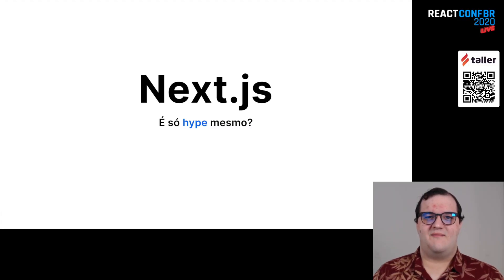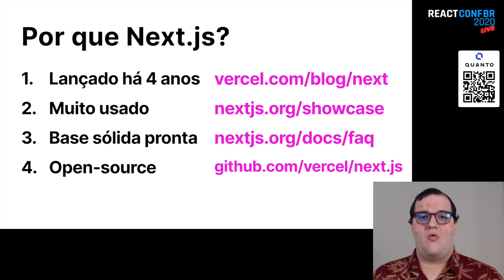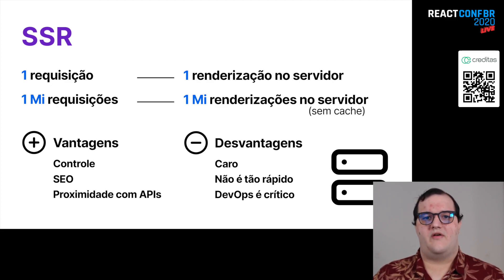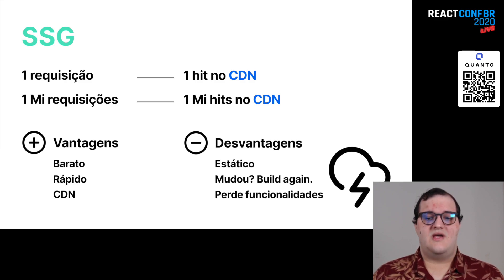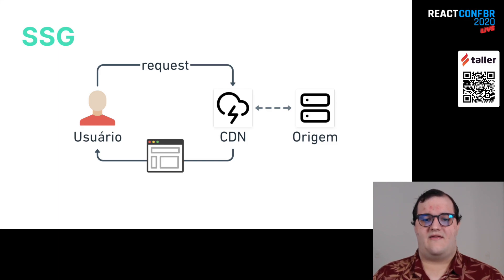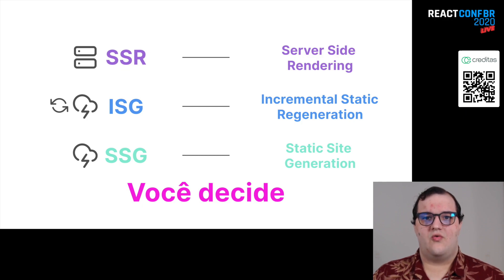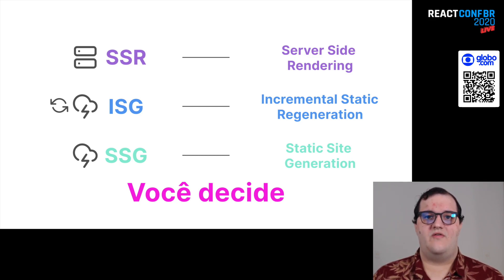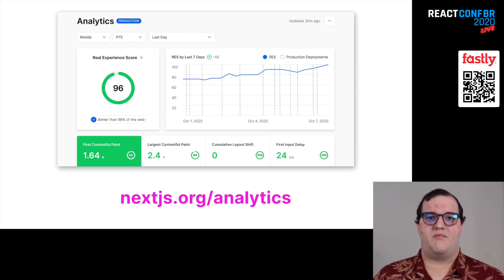E-commerce moderno com Next.js 10 (Paulo de Mitri)